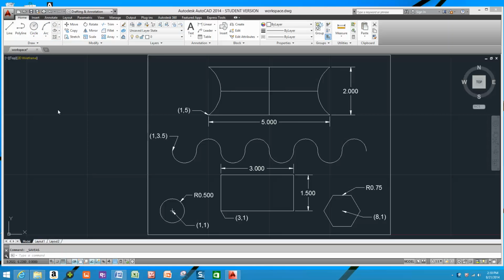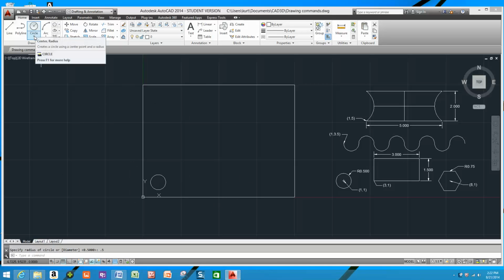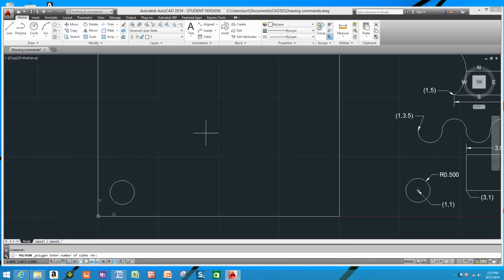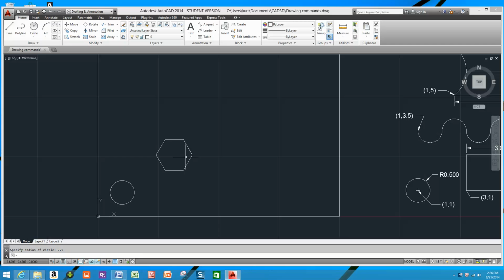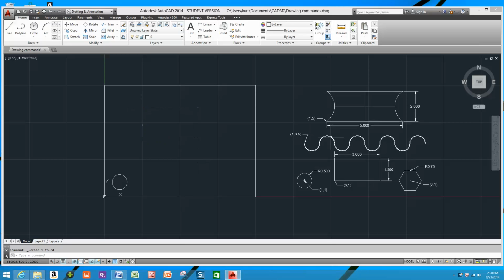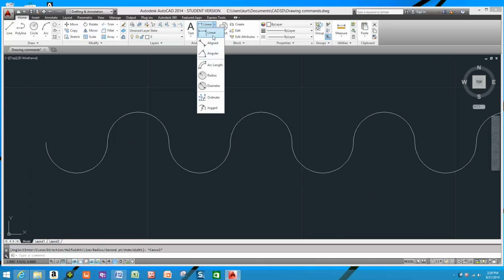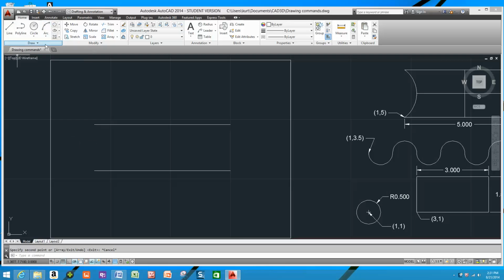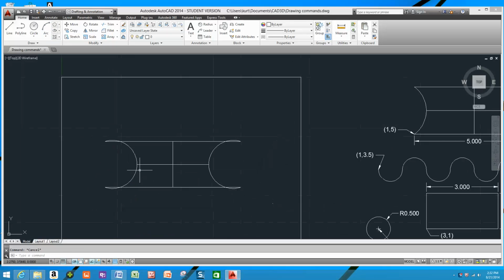T4 Circle rectangle polygon arch polyline A2